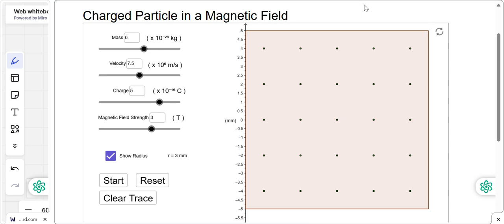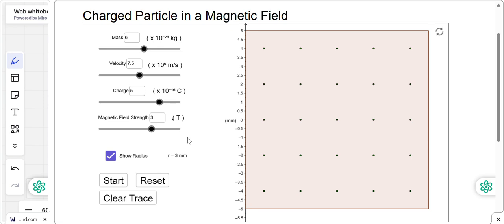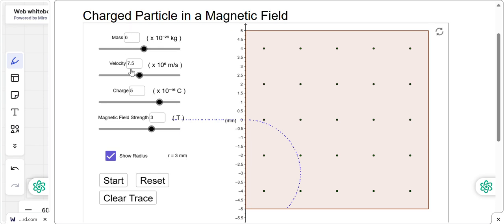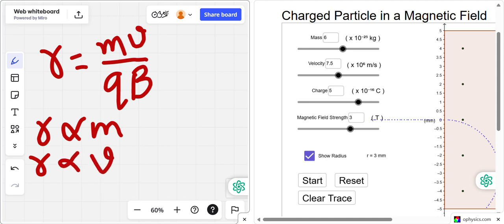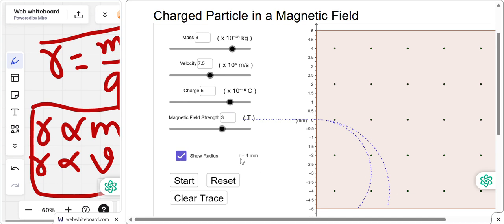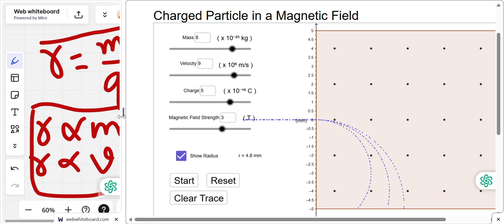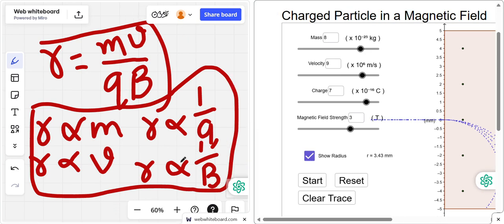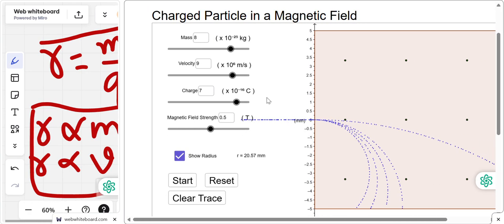Motion of a Charged Particle in a Uniform Magnetic Field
Simulation of the Motion of a Charged Particle in a Uniform Magnetic Field ⚛️
Watch how a charged particle moves under the influence of a uniform magnetic field. This simulation demonstrates the circular motion produced by the magnetic Lorentz force, making the concept easier to visualize and understand.

📚 Perfect for NEB Grade 12 Physics, undergraduate students, and physics enthusiasts.